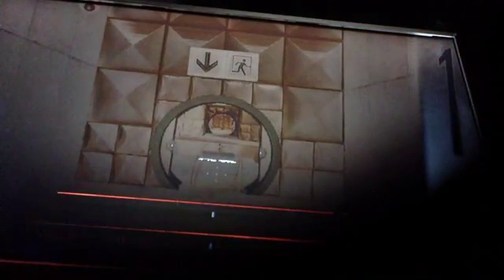A new consequence PPP part 3